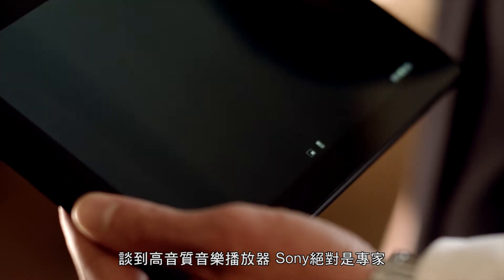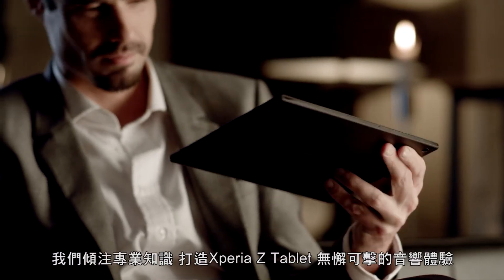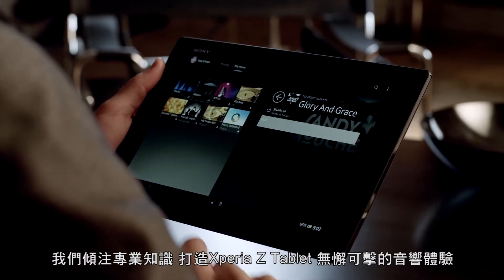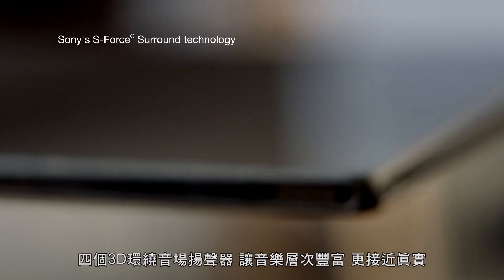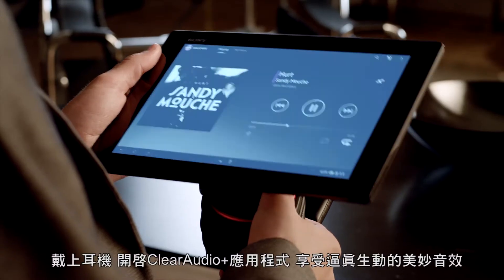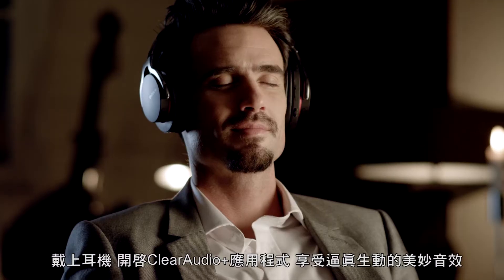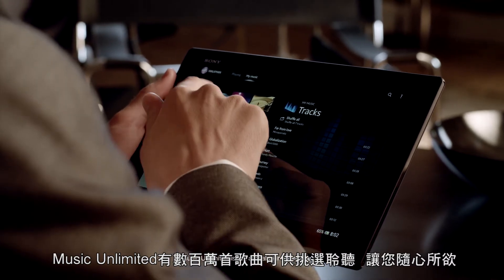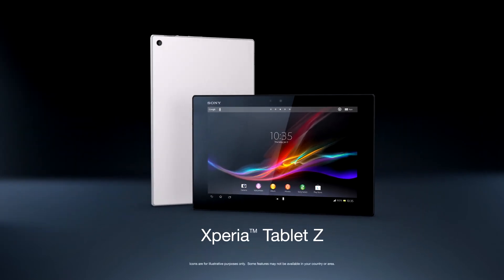Xperia Tablet Z - 憾動人心聽覺體驗